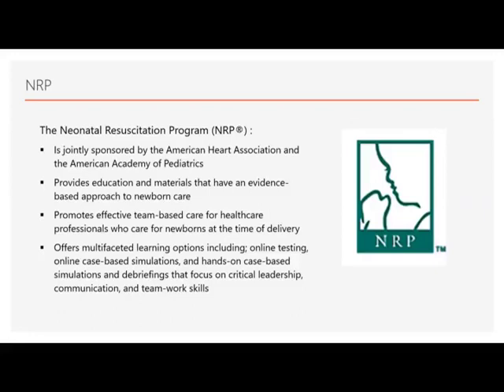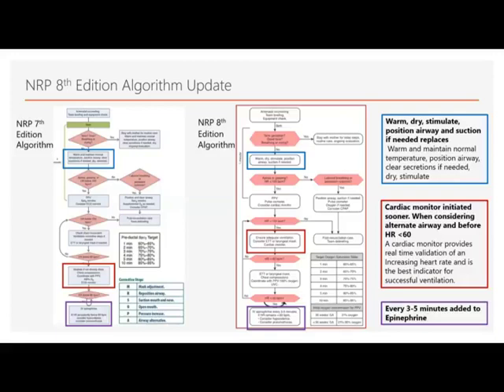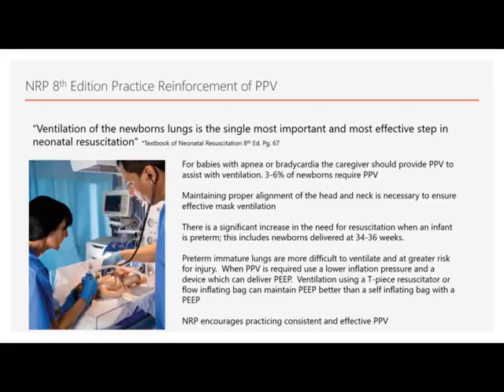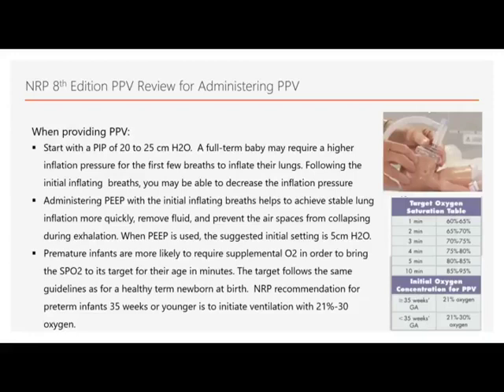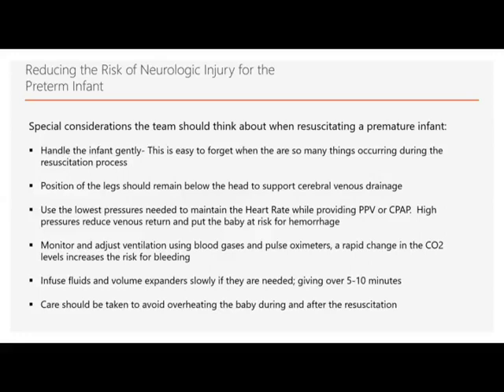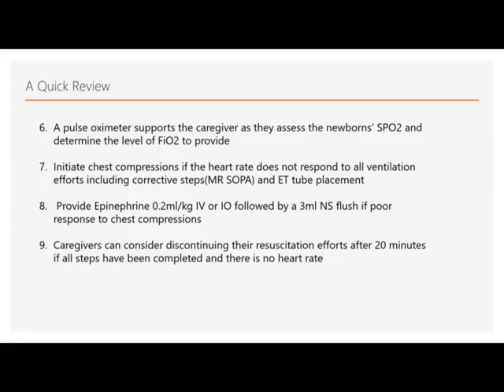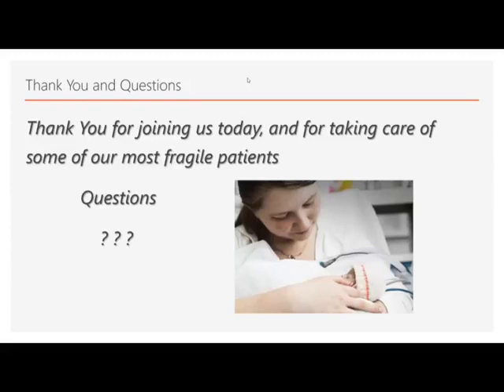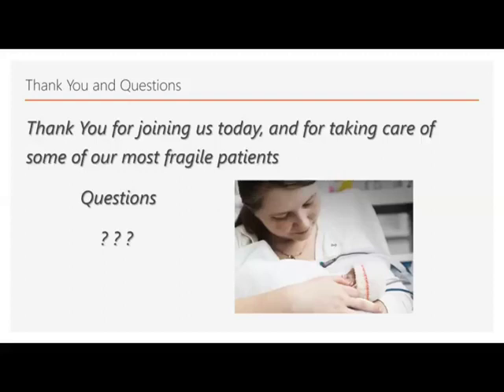Overview of Updates for Neonatal Resuscitation, NRP 8th Edition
Maria Rog is a registered nurse and Neonatal Senior Clinical Application Specialist. This presentation will provide an overview and review of those updates that have been made to the Neonatal Resuscitation Program.